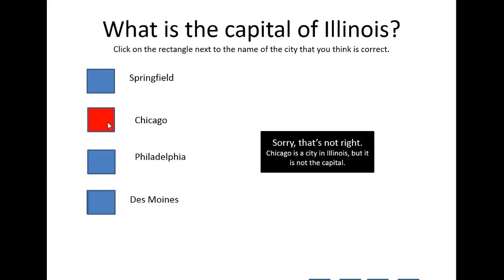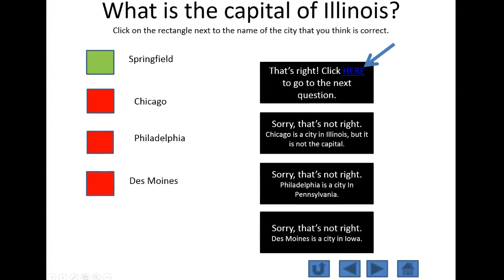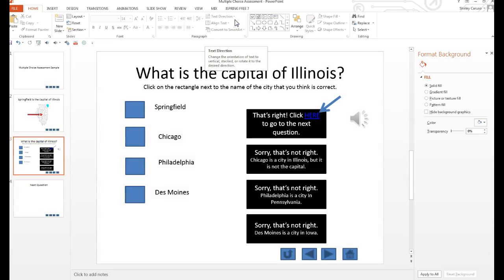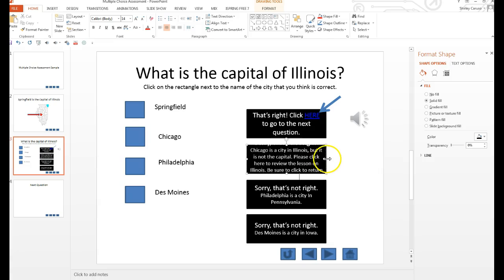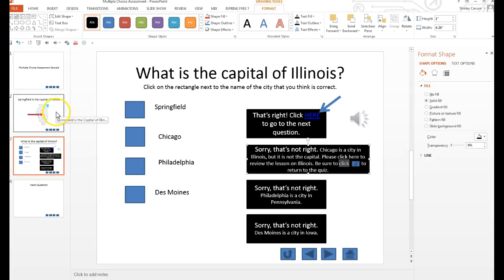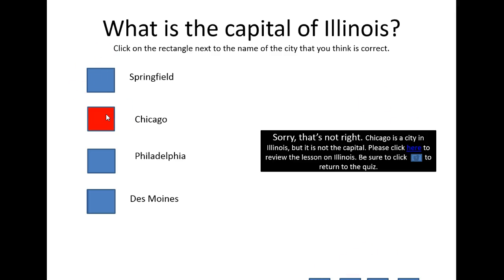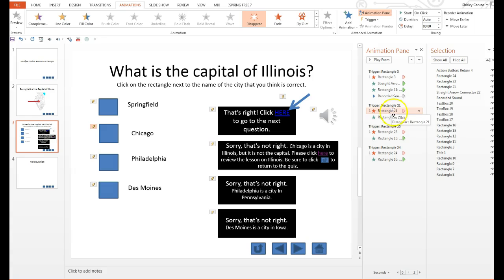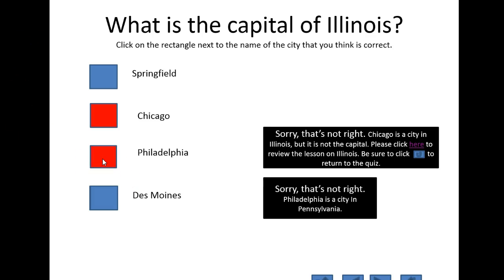Multiple Choice Quiz Levels of Feedback (Video 6 of 6)